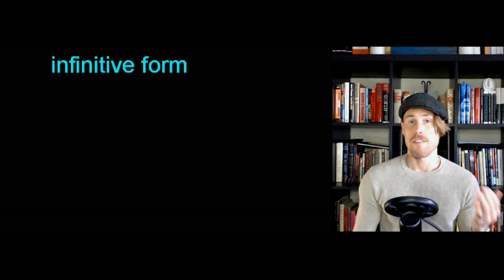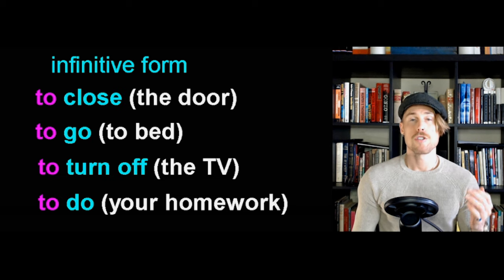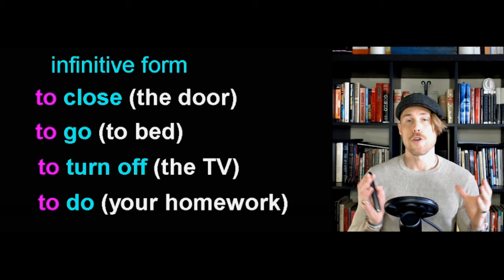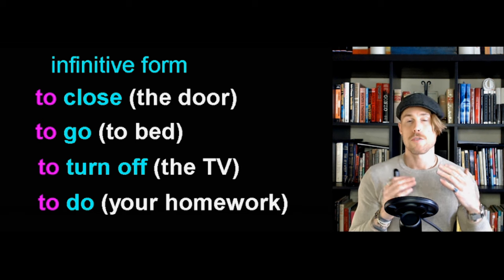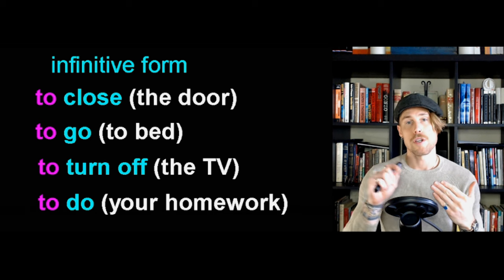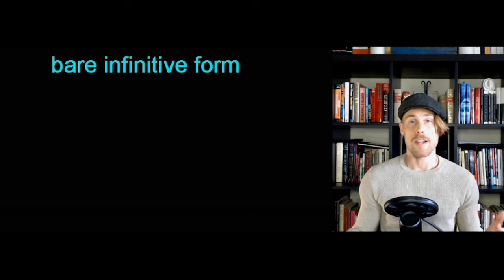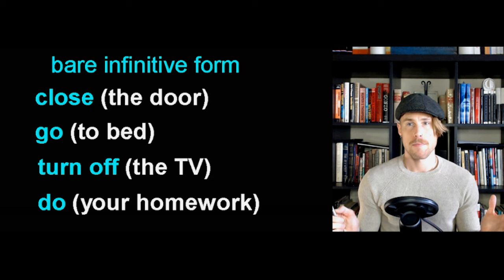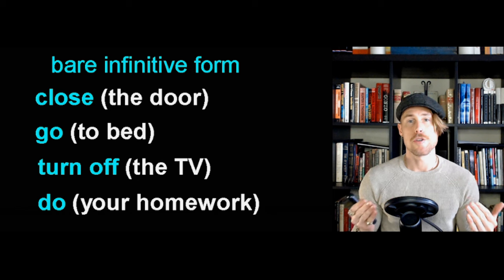The IMPERATIVE Mood (Part 2)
There are three "moods" in English: the INDICATIVE mood, the IMPERATIVE MOOD, and the SUBJUNCTIVE mood; but WHAT IS A MOOD? Watch my video and find out!

0:00-1:22 - Introduction
1:22-3:38 - Review of "What is a mood in English?"
3:38-4:52 - How to form the VERB when using the IMPERATIVE MOOD
4:52-9:31 - COMMANDS & REQUESTS using the IMPERATIVE MOOD
9:31-10:13 - Exclamation points ( ! ) for COMMANDS
10:13-11:16 - Commands are STRONGER than requests
11:16-13:52 - ADVICE using the IMPERATIVE MOOD
13:52-15:22 - INSTRUCTIONS using the IMPERATIVE MOOD
15:22-18:28 - WARNINGS using the IMPERATIVE MOOD